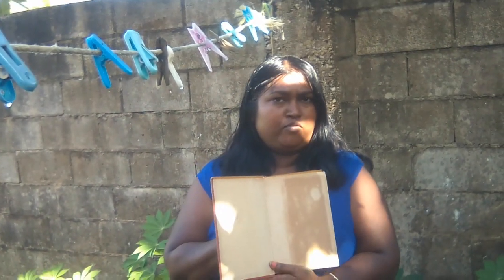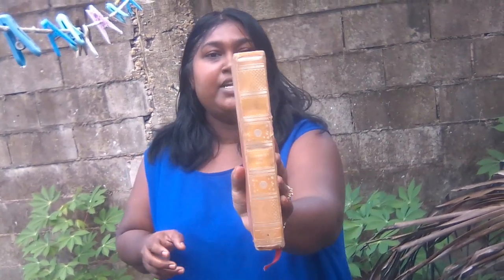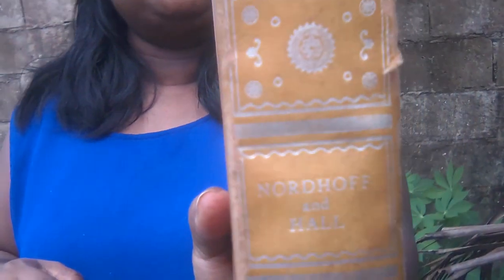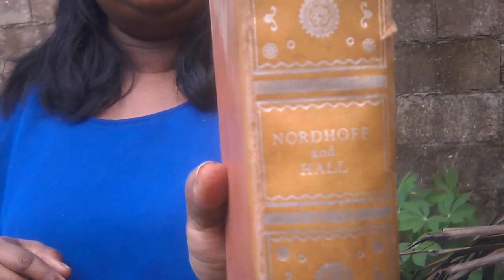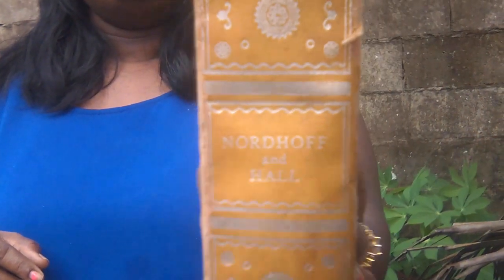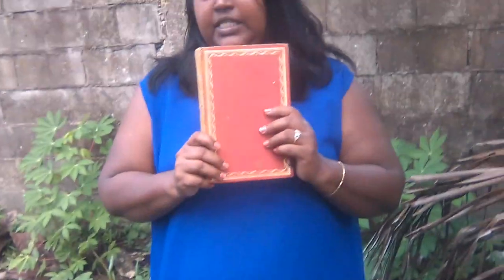Baby showing Mutiny on the Bounty old classic book .